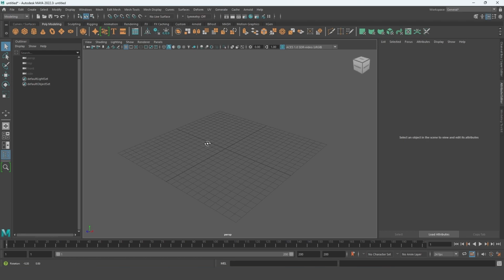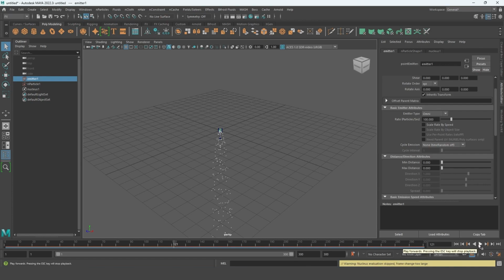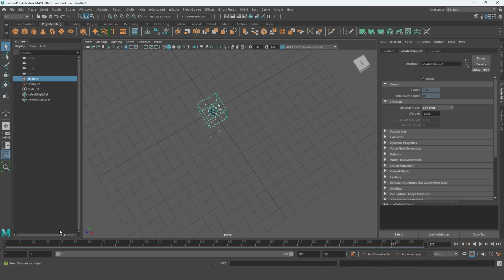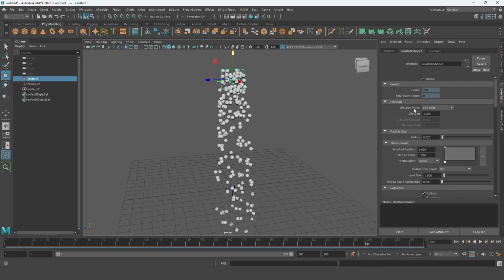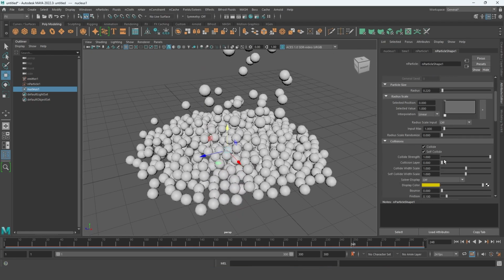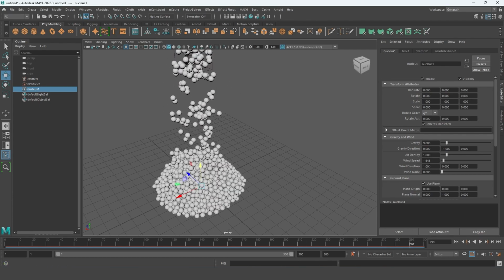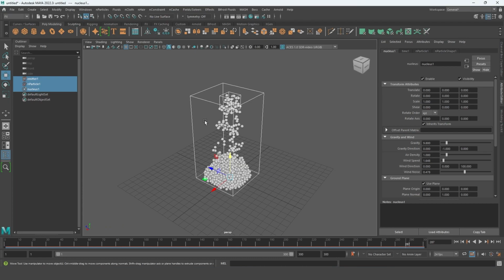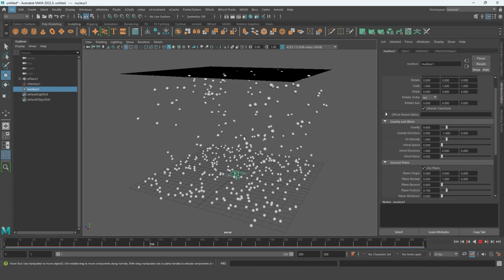Maya 2022 Particles Part 01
Walking you through the process of creating a quick emitter in Maya 2022